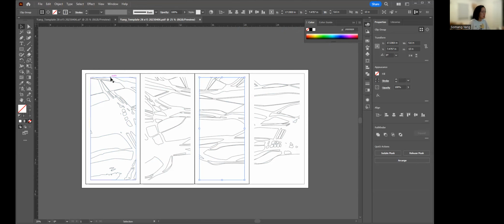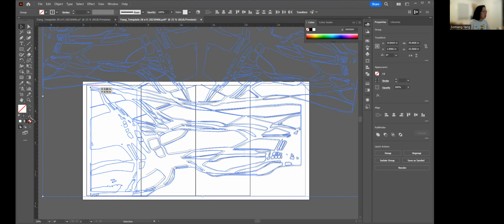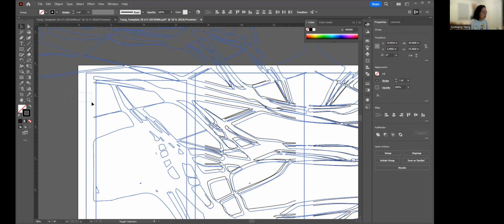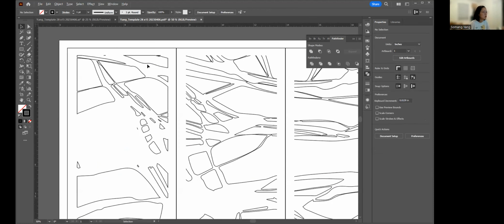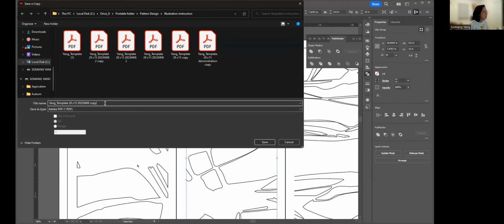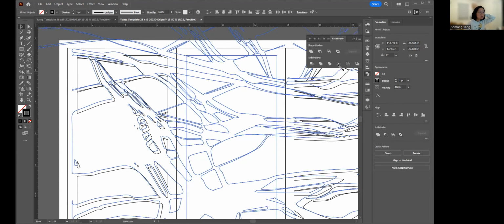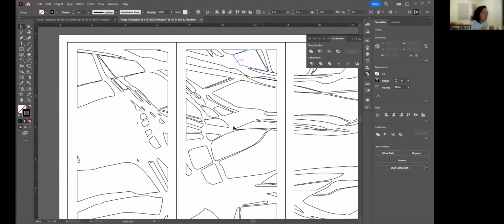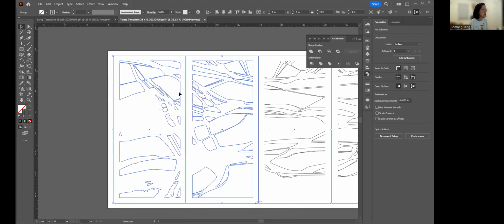2023 Spr Pattern Design for Laser cutting - Closing Shape